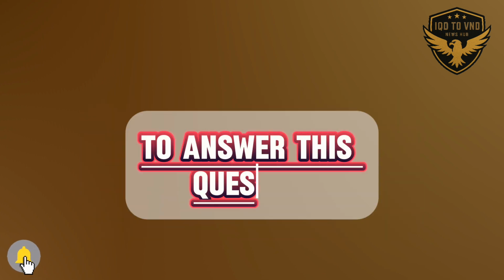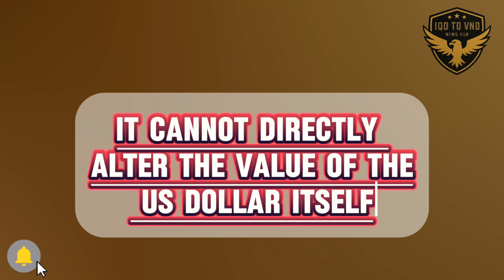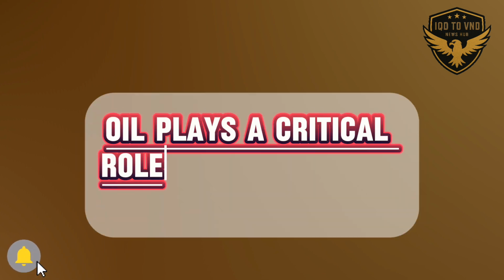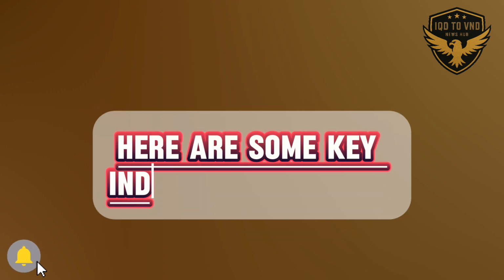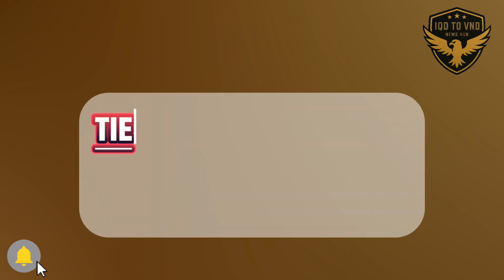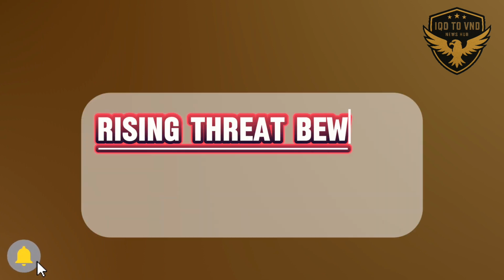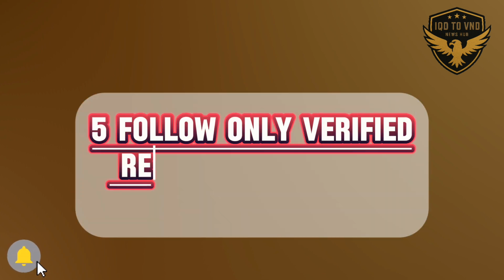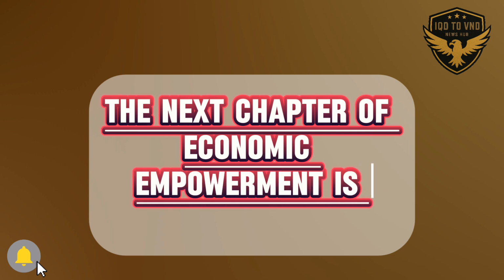Currency Reset ALERT 🚨 IQD & VND Exchange Bank List & Process Leaked!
🚨 BREAKING: Currency Reset CONFIRMED!

The long-awaited moment is HERE! Inside sources have LEAKED the official exchange bank list and process for the Iraqi Dinar (IQD) and Vietnamese Dong (VND)! 💥💰

👉 Are you ready to exchange your IQD or VND at the new revalued rates?
This video reveals the verified redemption centers, tier-based exchange protocols, and key insider confirmations that everyone’s been waiting for. Whether you're a new investor or a seasoned Dinar/VND holder, this is the video you cannot afford to miss!

🔥 What You’ll Learn in This Video:
✅ Full list of IQD & VND exchange banks in the U.S. 🇺🇸
✅ Step-by-step exchange process for Tier 1 & Tier 4B 🚀
✅ Redemptions vs. exchanges – What’s the difference?
✅ NDA warnings, structured payouts & secure appointments 🏦
✅ How to prepare for your exchange – DOs & DON’Ts ✔️❌

🧠 Knowledge is power – and this is your chance to get AHEAD of the curve!